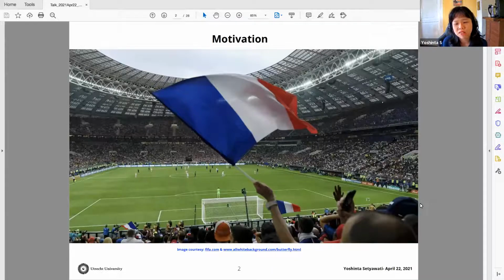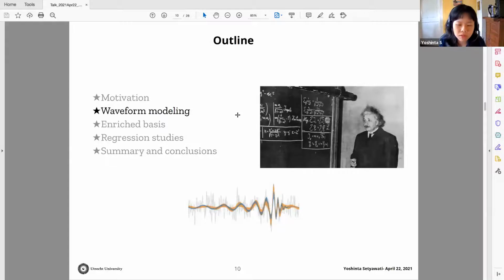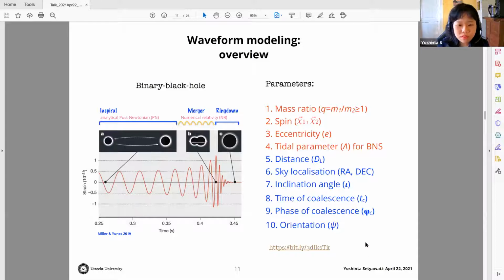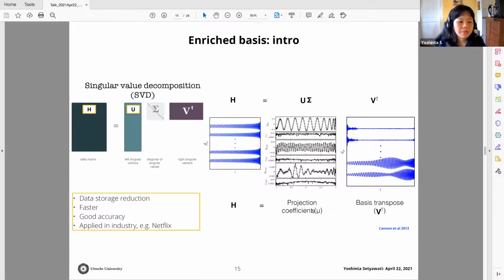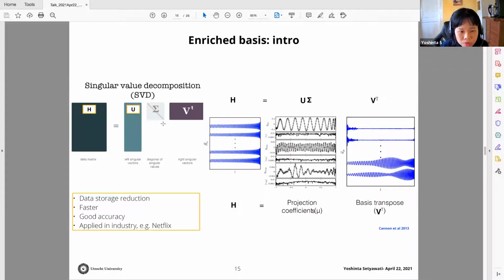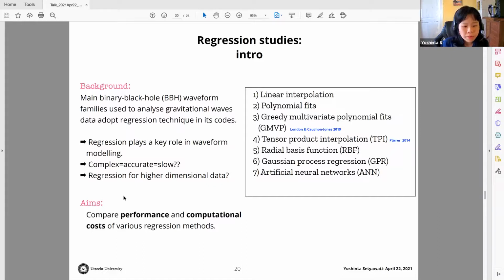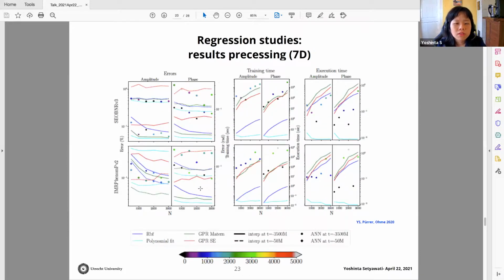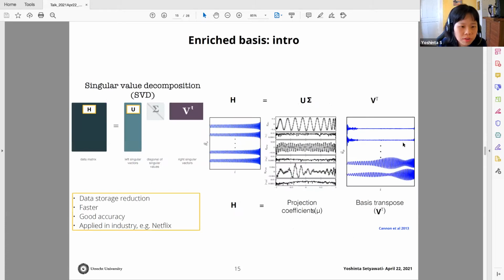BIU Astro Semimar: Yoshinta Setyawati on "Enhancing gravitational waveform models", 22 April 2021